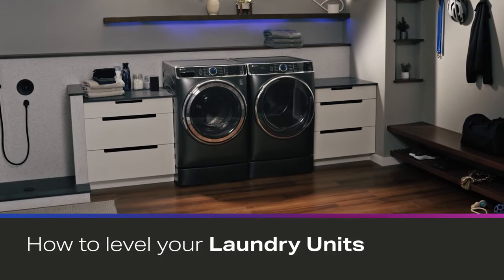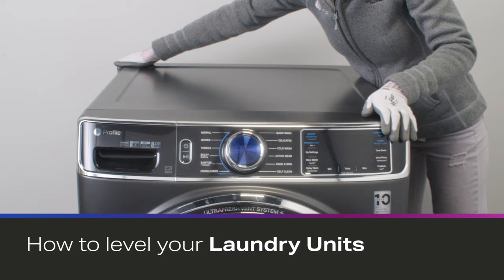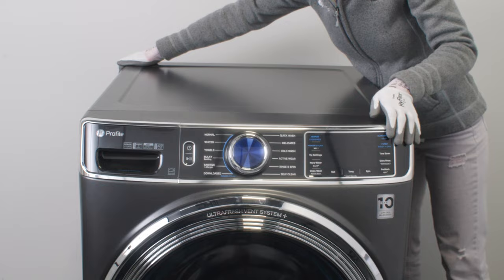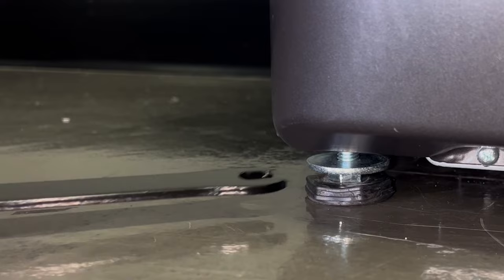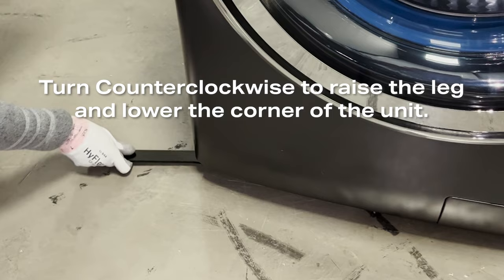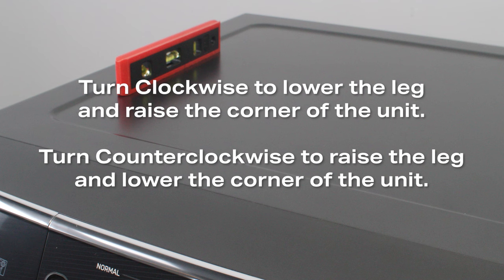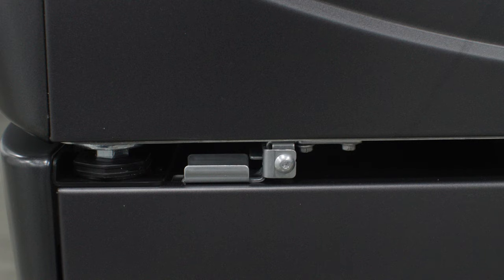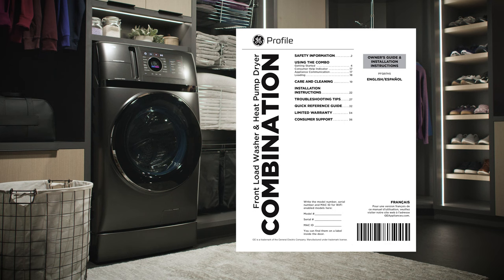GE Profile™ UltraFresh Washer and UltraFast Combo Washer/Dryer Leveling the Unit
The GE Profile™ UltraFresh Washer and UltraFast Combo Washer/Dryer need to be correctly leveled to ensure proper operation of the unit.  This video will outline the process to correctly level your unit.